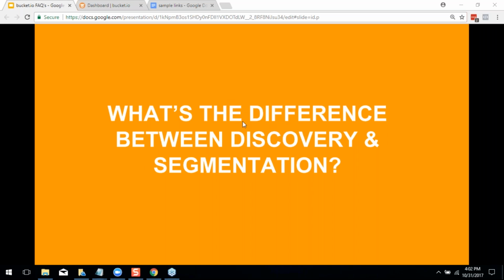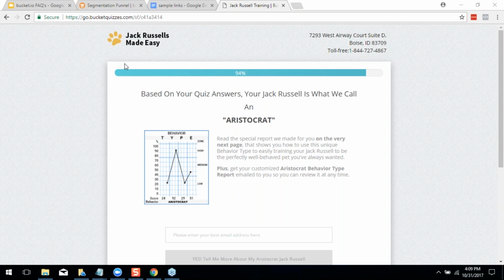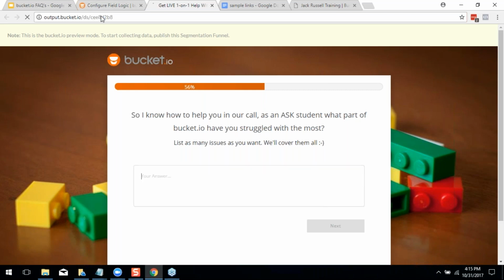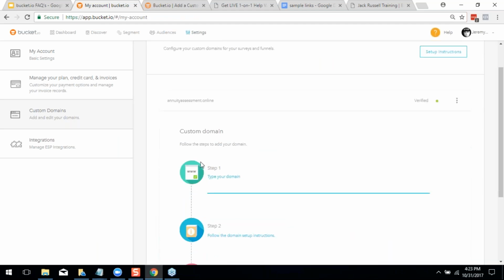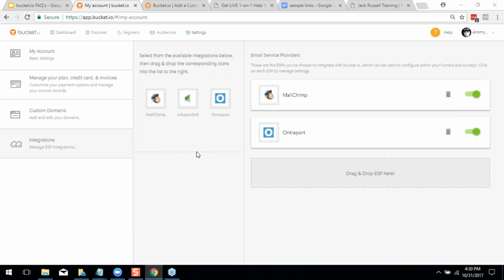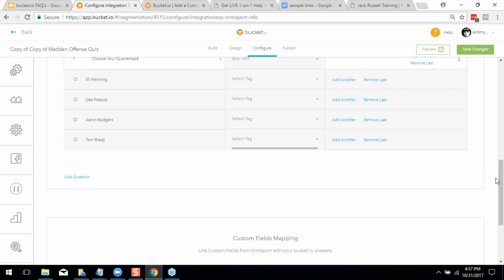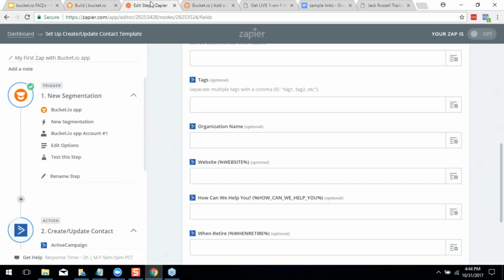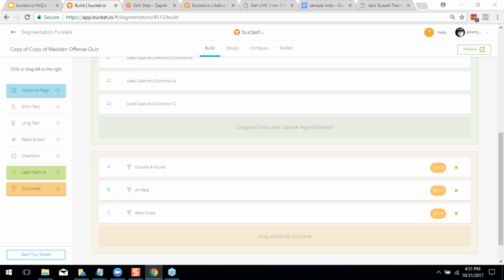bucket io Frequently Asked Questions